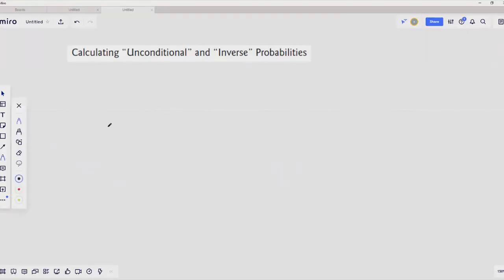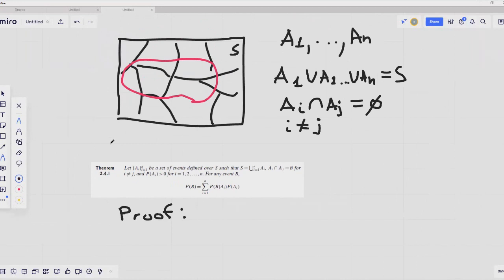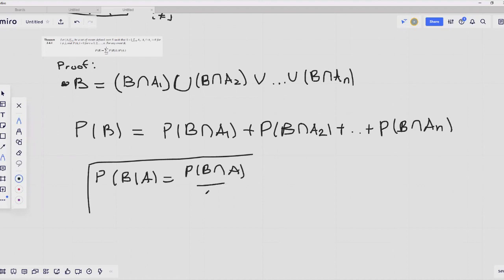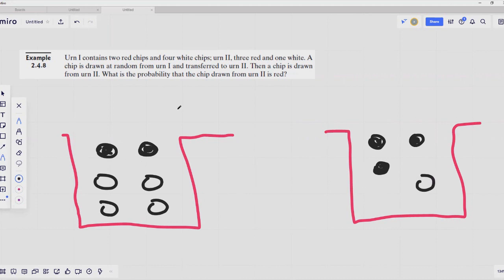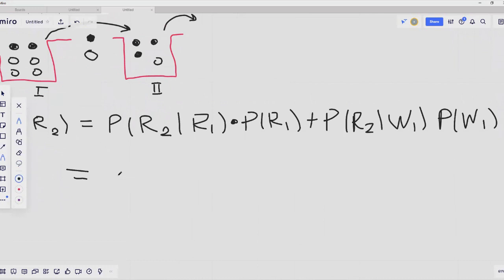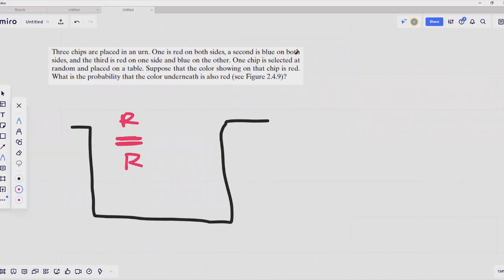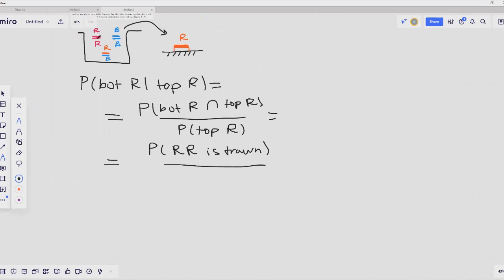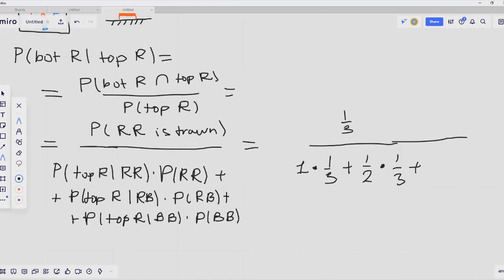Calculating “Unconditional” and “Inverse” Probabilities